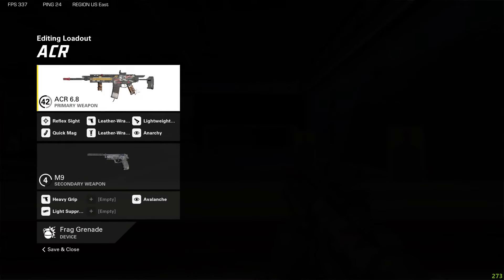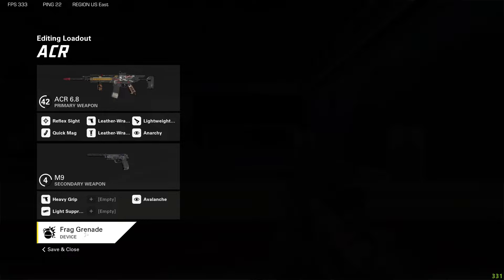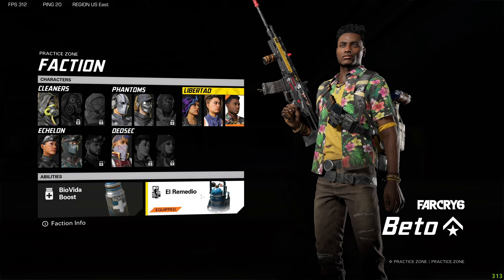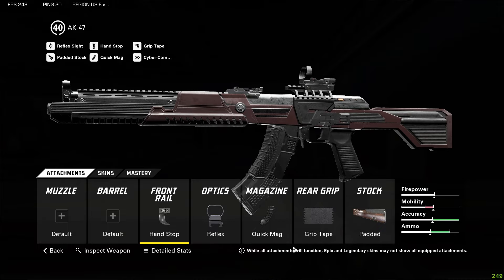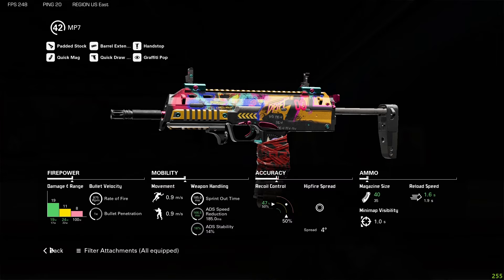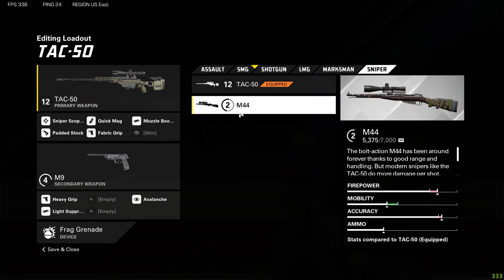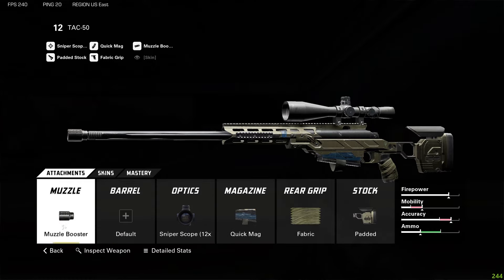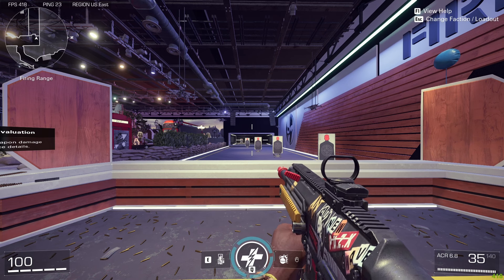The Top 5 BEST Loadouts In XDefiant!!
In this video I talk about the top 5 best loadouts you can use in XDefiant currently! The loadouts are completely based off of what I personally think are the best guns and attachments in XDefiant. So what works best for me might not work the best for you. However I recommend at least giving these loadouts a try as you might really like them!

It would mean the world to me, as I don't make anything from these videos so it’ll help support me to make more content!!

I love you all, thank you for the support! :)